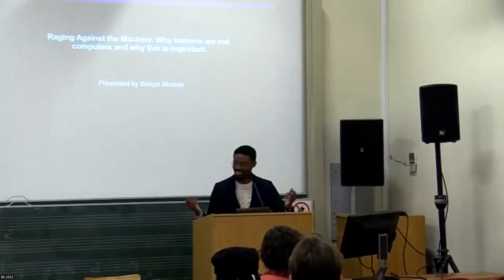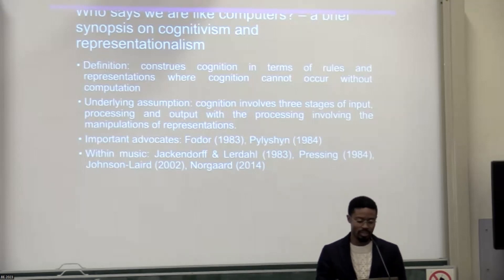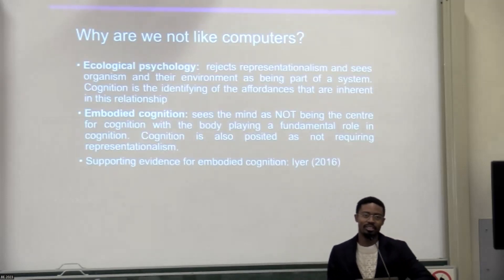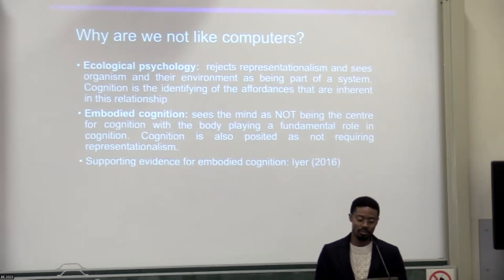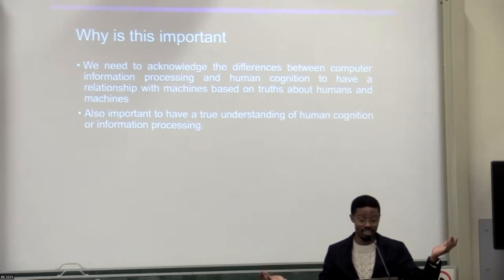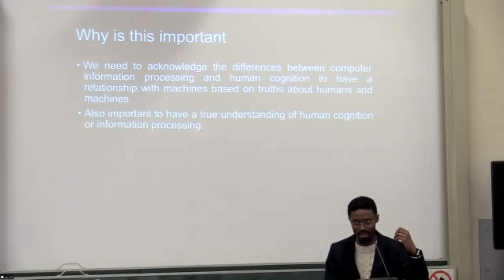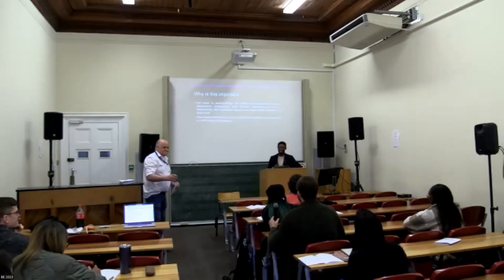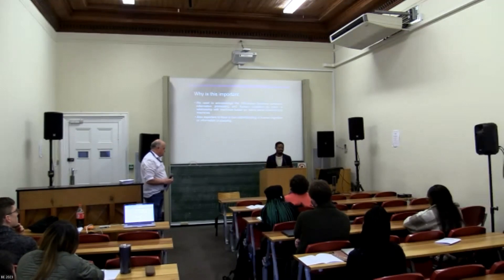Bowed Electrons @ UCT 2023 - Day 1 Bonga Mosola (Presentation)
Bowed Electrons @ UCT 2023 presentation by Bonga Mosola.